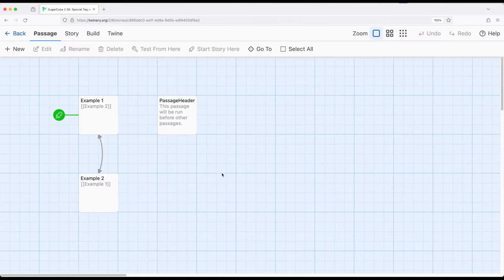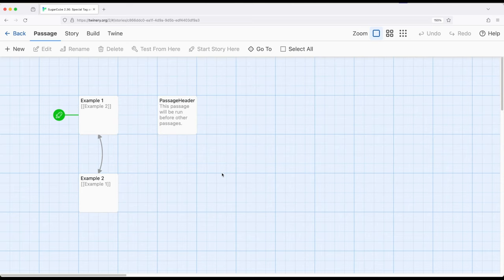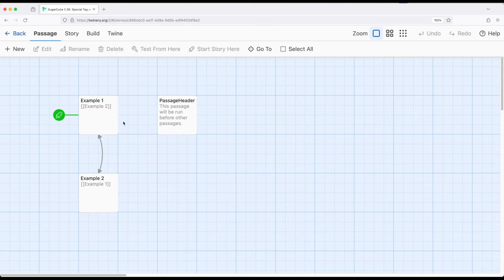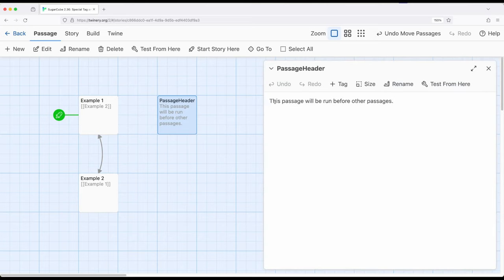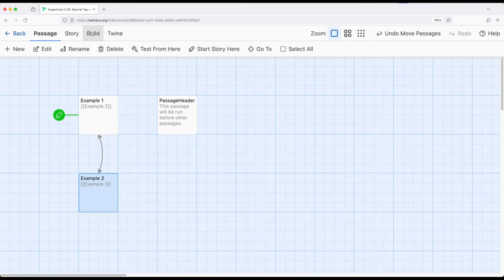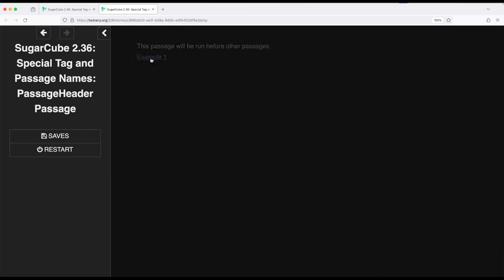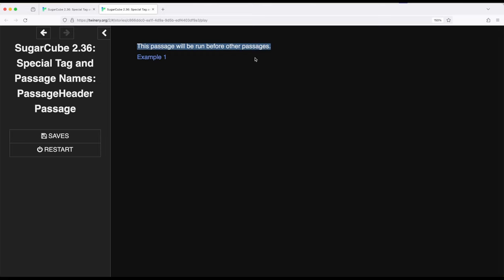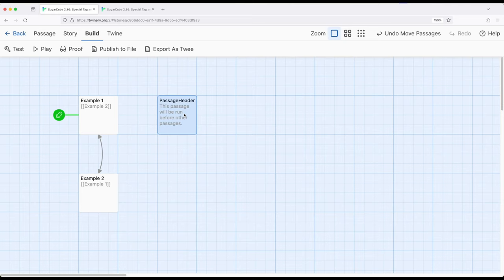Twine 2.8: SugarCube 2.36: Special Tag and Passage Names: PassageHeader Passage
This video reviews the PassageeHeader passage. This allows for creating a header for every passage in SugarCube.